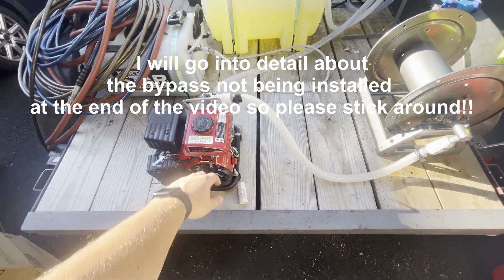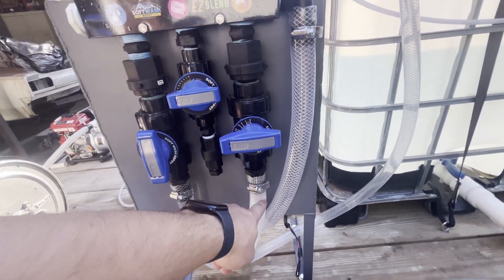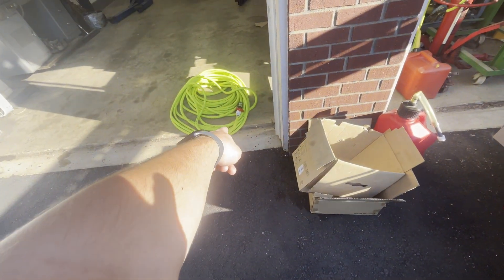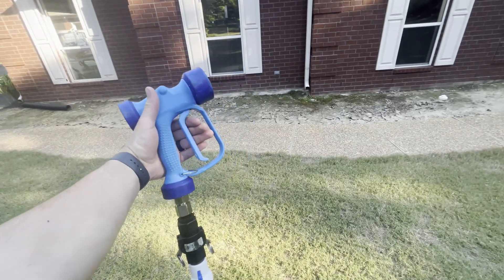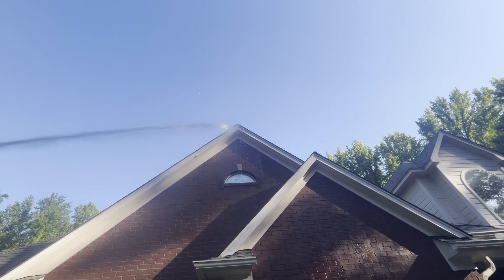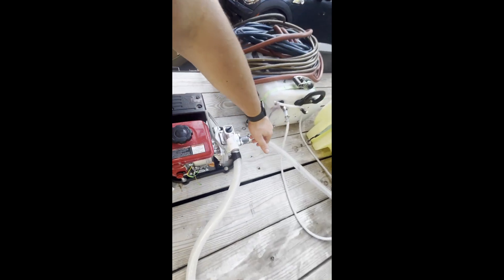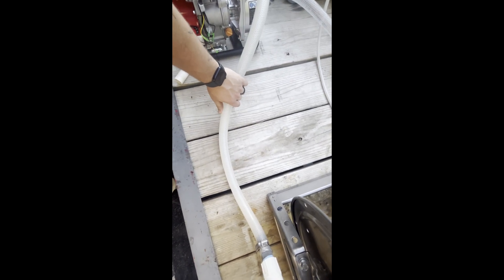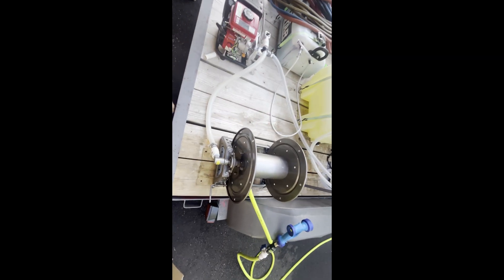"BUDGET" Gas Softwash System - PREDATOR 1 inch water pump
for pressure washing needs!

Taking a look at the predator 1 inch water pump and using it for a "budget" friendly gas soft wash system. I'm showing my experience with it and how I've got it set up to work for me. This video is for education purposes!